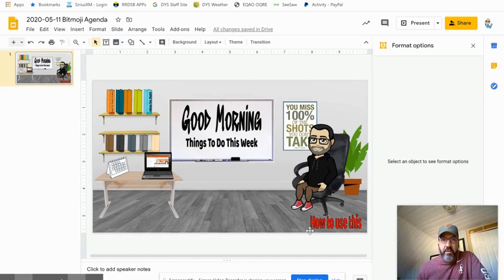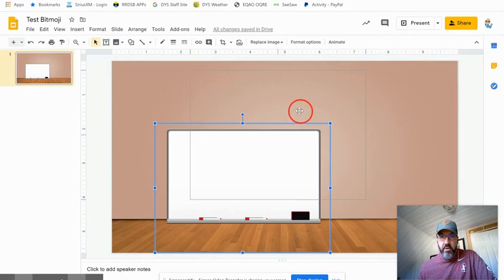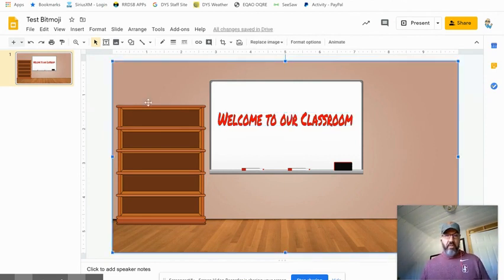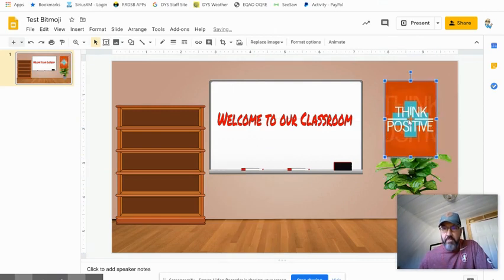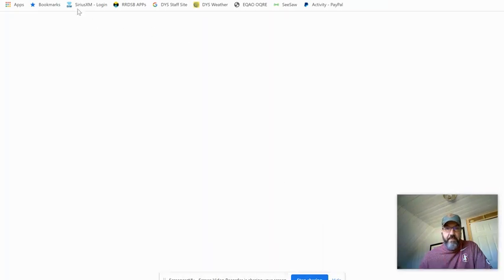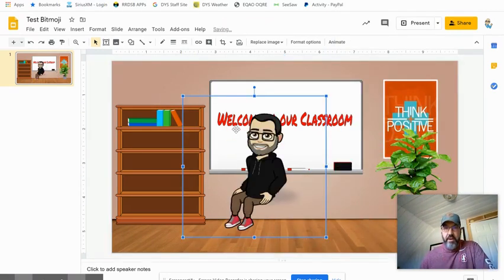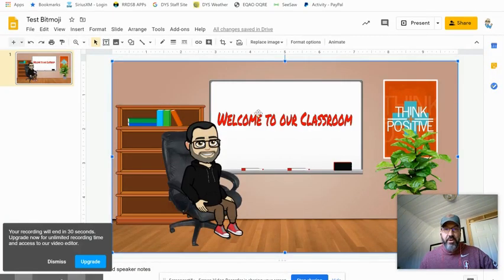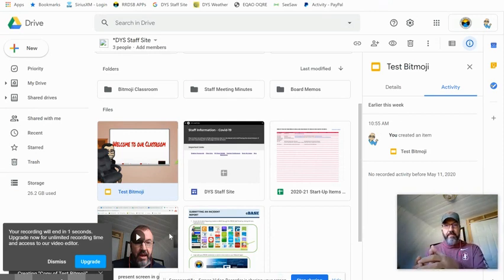How to create a Bitmoji Classroom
This video will help you to set up your very own Bitmoji Classroom using Google Slides and Bitmoji